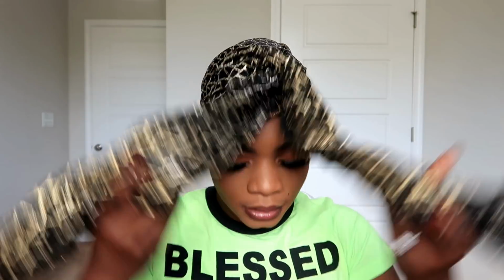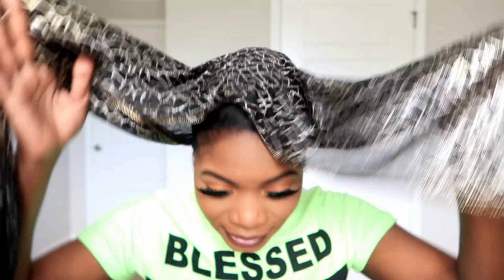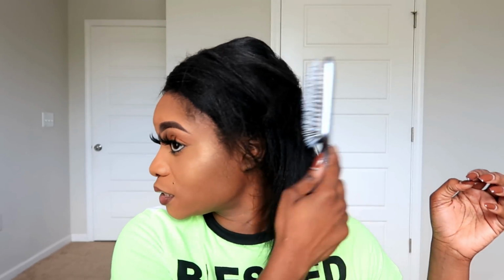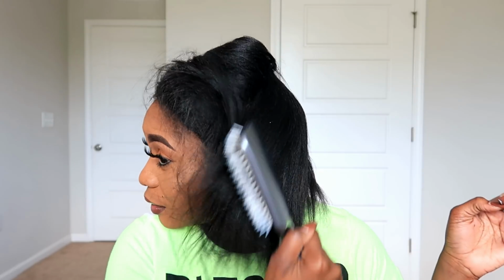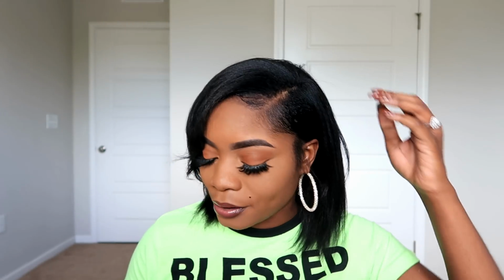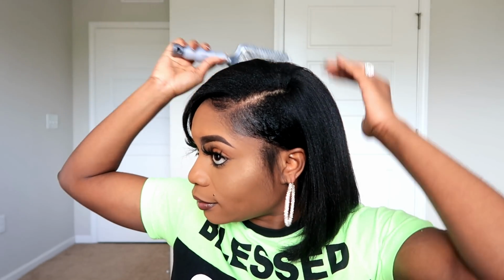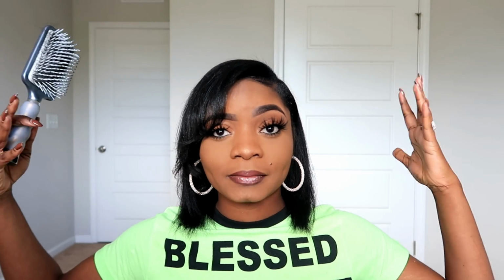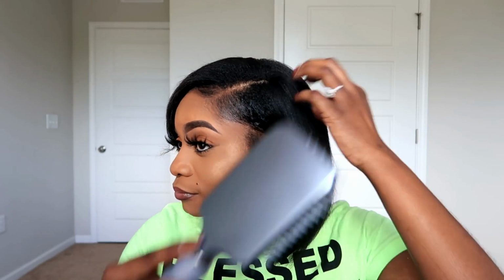HOW I STYLE MY REAL HAIR!!! ???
Hey you guys so i am back with another video and this time it is going to be a little different !!! I am showing you guys my real hair and how i style my real hair !!!??? i really dont know what im doing forreal so dont judge okay!!! lol

Please watch this video in 1080HD

-Sometimes I’ll upload more throughout the week depending on how much reviews I have to get done ✅ so ya girl is always posting !! Keeping you up to date with the latest trendy wigs 💆🏾‍♀️

Can’t get enough of me ? Stalk me on ig

•If you’ve made it this far comment “slayyyy girl” ❤️❤️❤️

Comment , comment , comment !!  Help me reach 20k !!! I typically respond back within 48hours !

What is this video all about ?